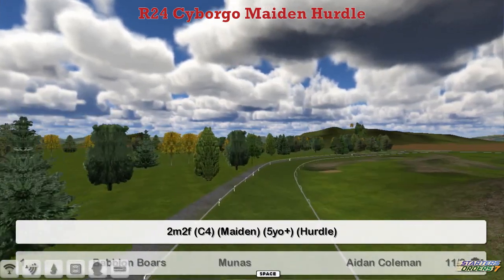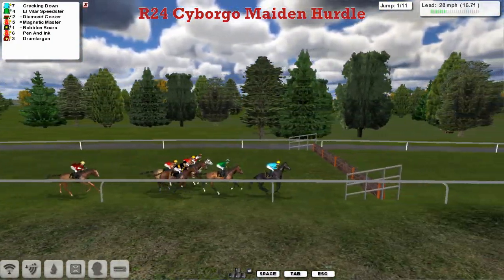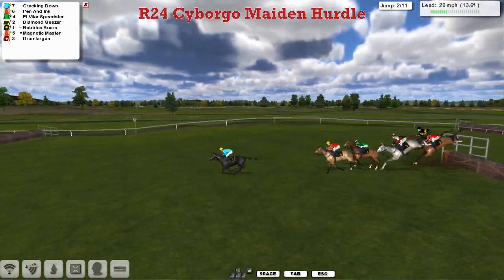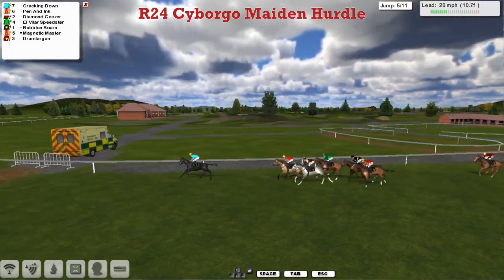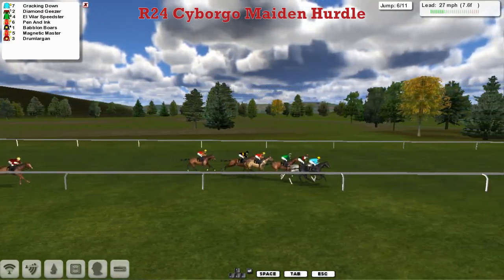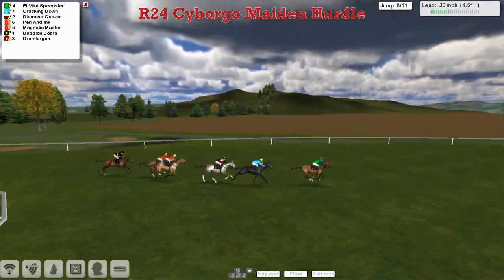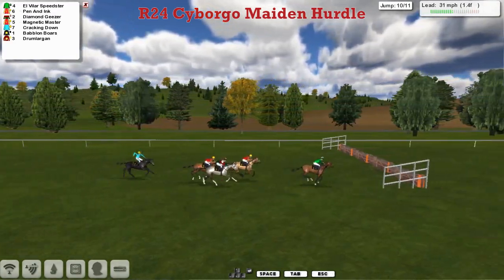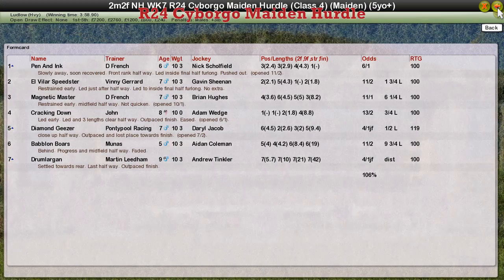NH WK7 R24 Cyborgo Maiden Hurdle